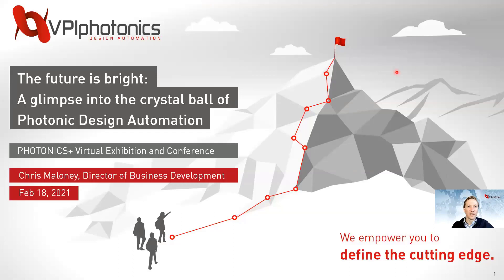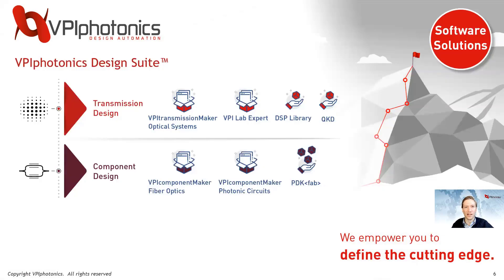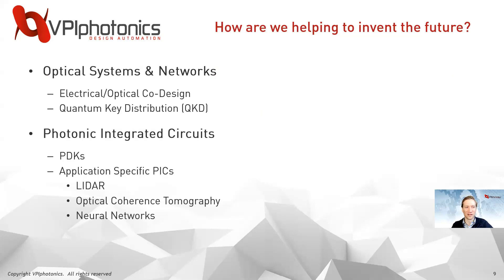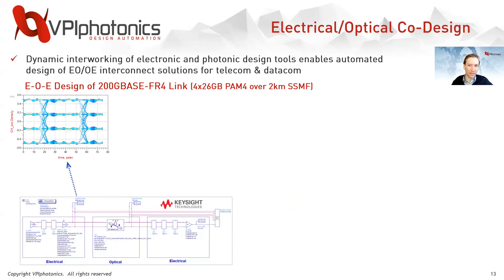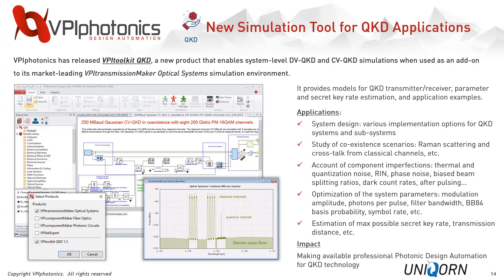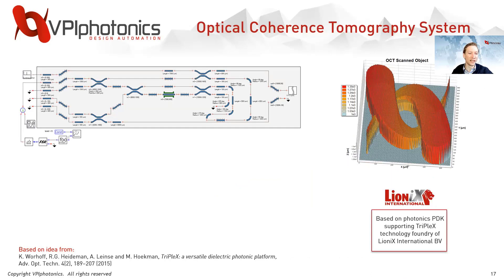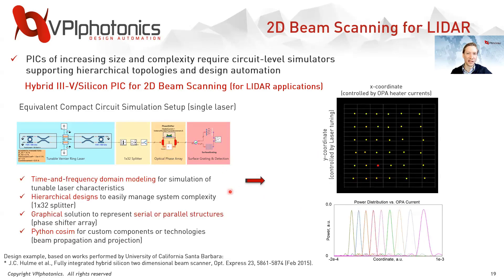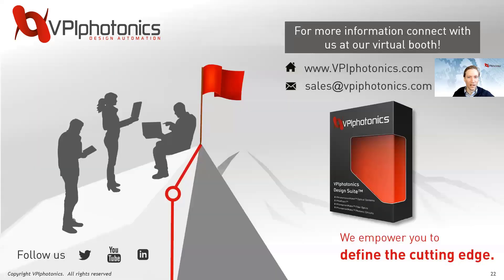VPIPHOTONICS - Photonic Design Automation PHOTONICS+2021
VPIphotonics™ sets the industry standard for end-to-end photonic design automation comprising design, analysis and optimization of components, systems and networks. We provide professional simulation software supporting requirements of active/passive integrated photonics and fiber optics applications, optical transmission system and network applications, as well as cost-optimized equipment configuration.

VPIPHOTONICS is a member of EPIC – European Photonics Industry Consortium, the largest photonics industry association in the world.